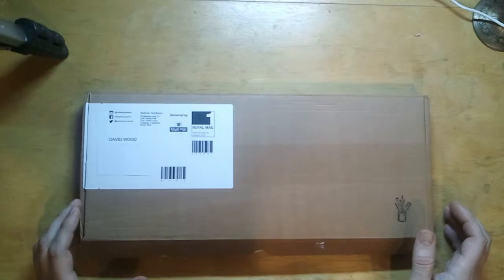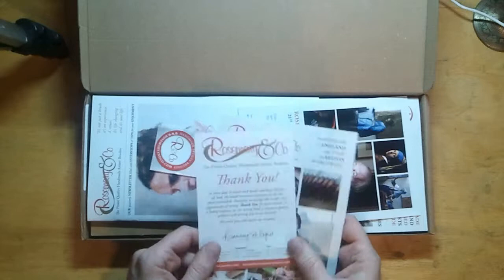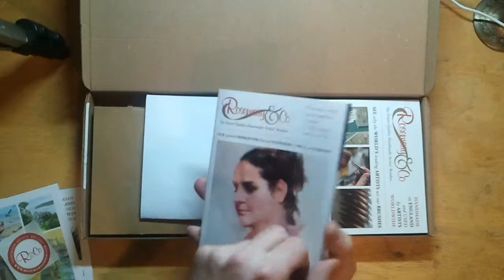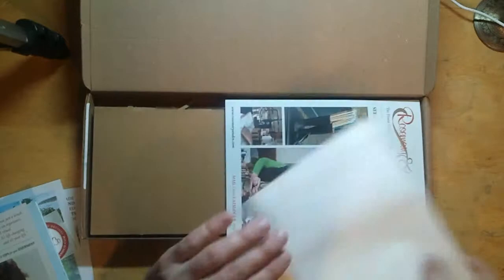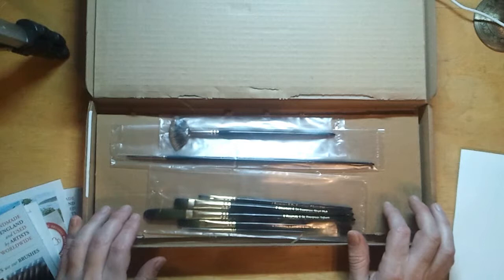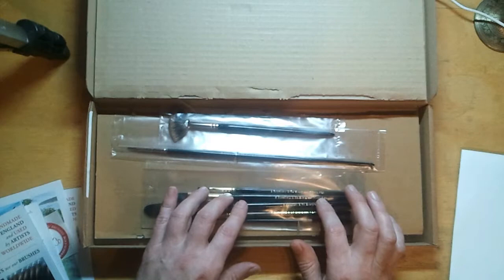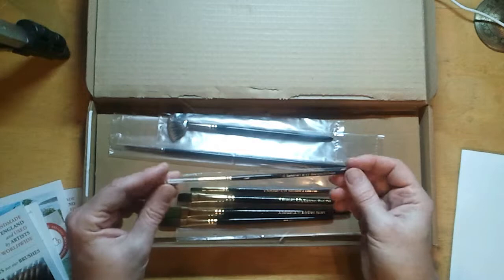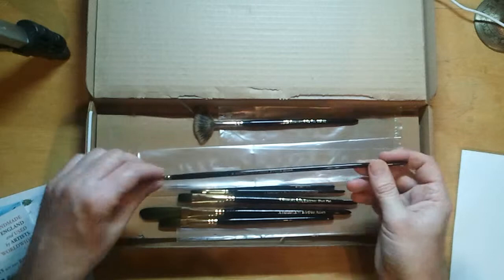Unboxing my first order of Rosemary and Co Brushes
Bought my first set of Rosemary and Co Artist Brushes, can't wait to try them out!